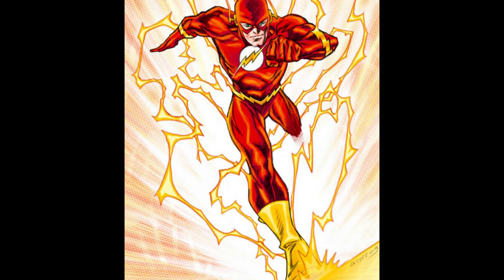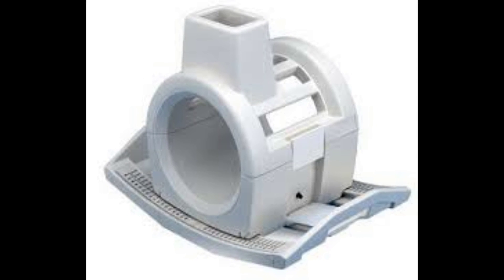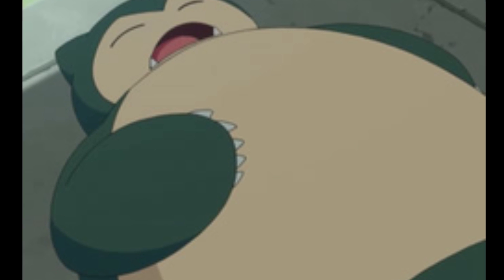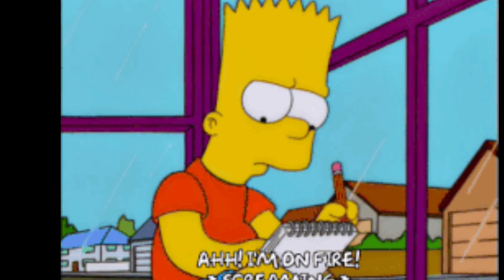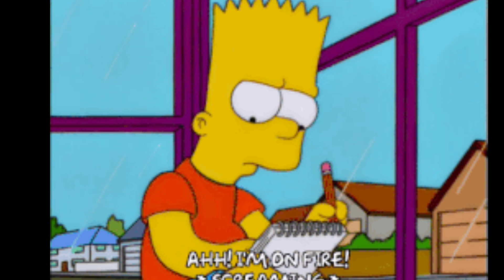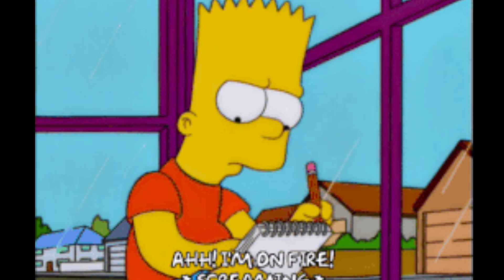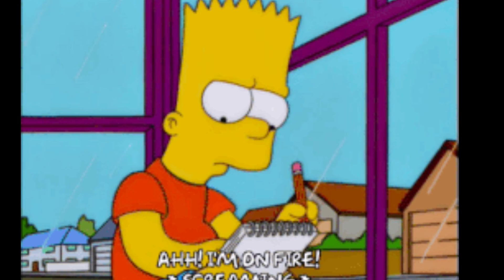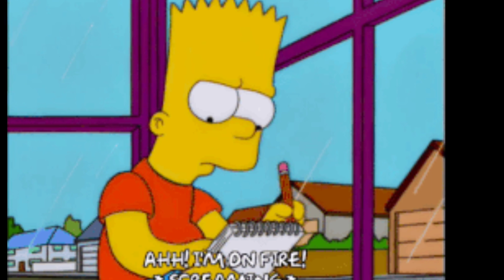MRI tech Tips Externship | #2 | MRI MAN PODCAST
I have a MRI Review Study guide I can share with you.

Please help me to continue to make these videos. Thanks, I love making videos for you guys. I'll be sure to shout you out and answer any questions for donations!

This video is about entering MRI tech extern ship.

MRI study and reference books I recommend
MRI in Practice 5th edition

Hand book of MRI scanning